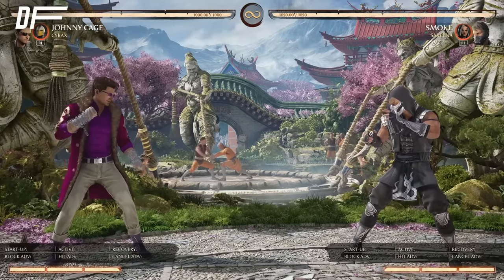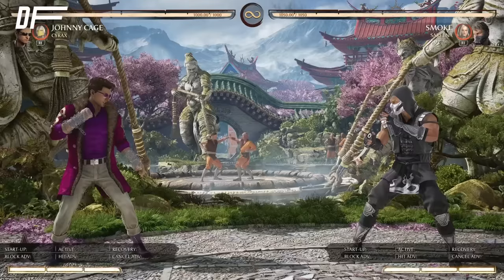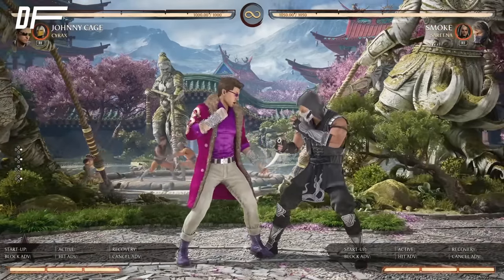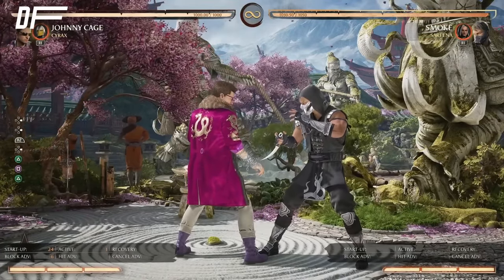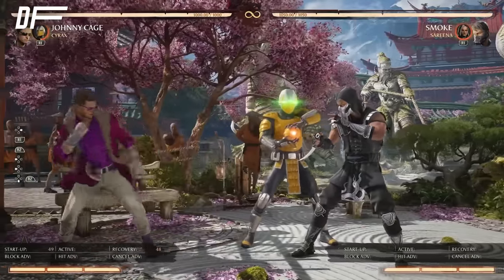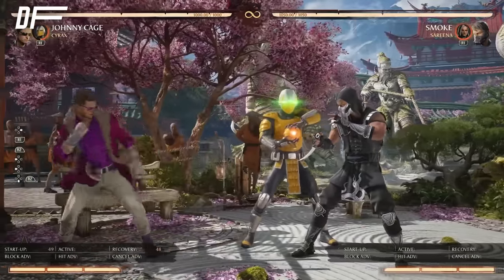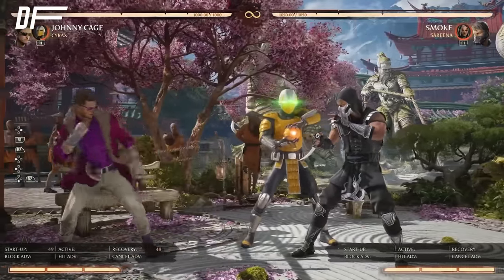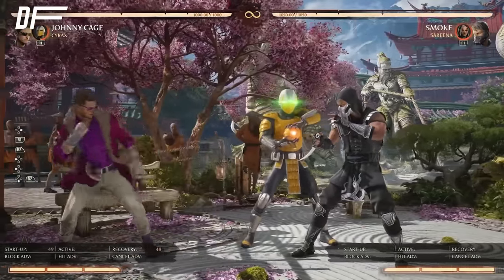JOHNNY CAGE guide by [ Curbolicous ] | Mortal Kombat 1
The eternal superstar of the Mortal Kombat franchise. Johnny Cage in MK1 might just be one of if not his best version, at least for players who love uncompromising offense. This hefty guide from Curbolicous will give you all the info you need to not just know what Johnny Cage is about, but how to pilot him in style.

⏰ Timestamps:

00:00 INTRO
00:46 General Overview
09:07 Offence & Defense
15:32 Kameos
30:35 Combos
34:42 NEXT VIDEOS BY DF

✅ Check out the text version of this JOHNNY CAGE guide here 👉🏼

🚩Follow us 🚩